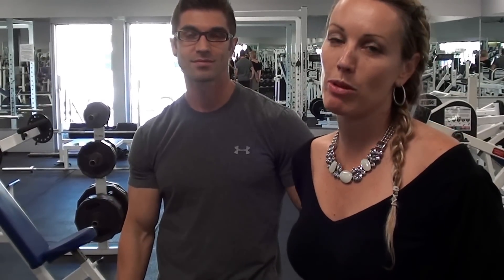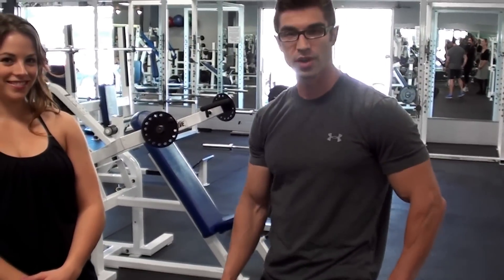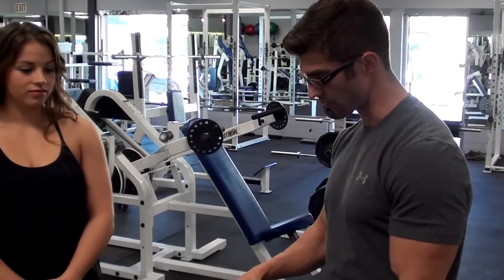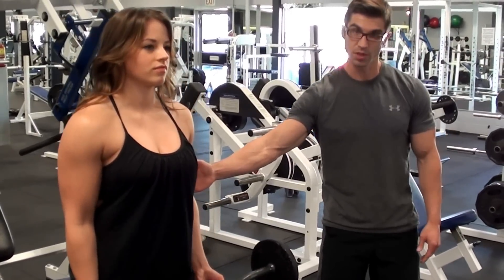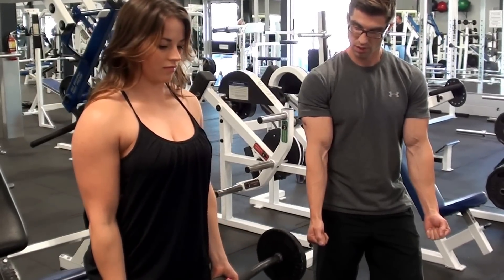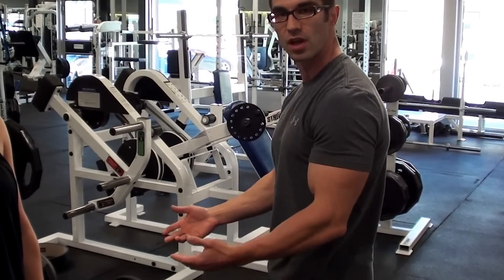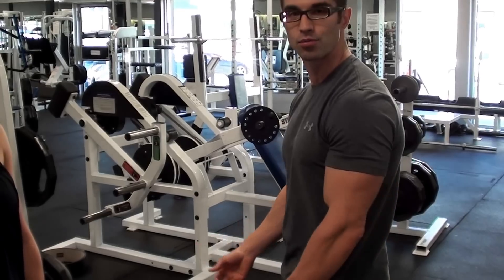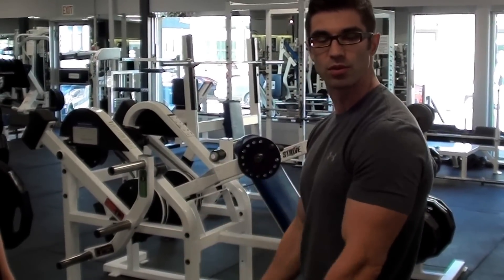Fitness Focus Trusted Saskatoon Gym- Fitness Tip- Arms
Chris from Team Wawryk Pro Trainers who are only based out of Fitness Focus  Shares a Tip on doing the perfect Arm curl  -